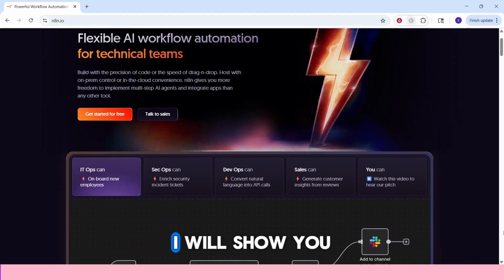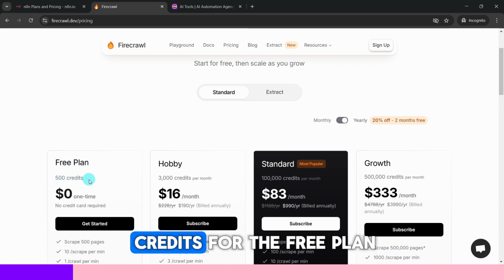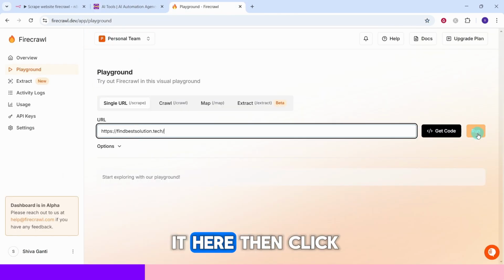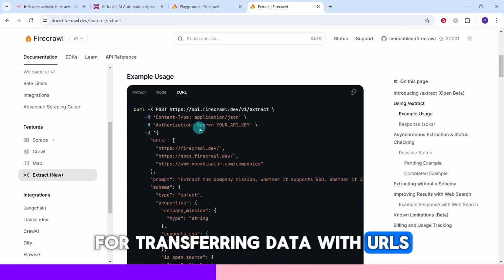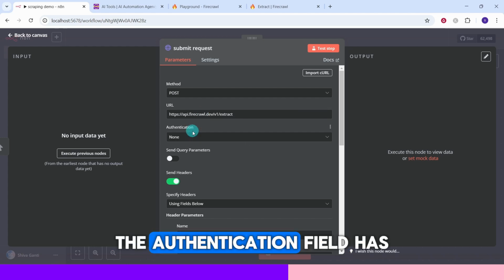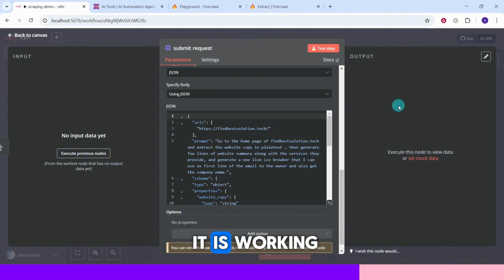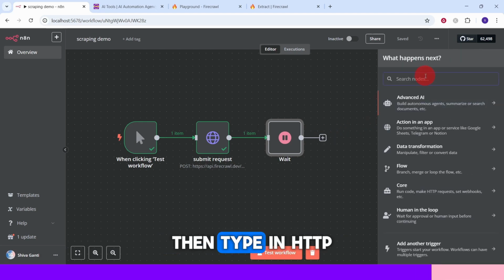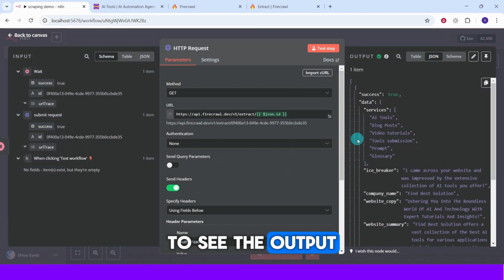Automate Web Scraping With n8n & Firecrawl – No Code Needed!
Learn how to automate web scraping using n8n and Firecrawl API — without writing a single line of code! This no-code tutorial helps you extract website data effortlessly and build powerful automations.

Install n8n with any of the below methods:
Links To Tools Websites :
N8n cloud